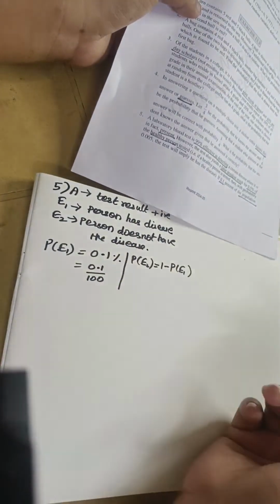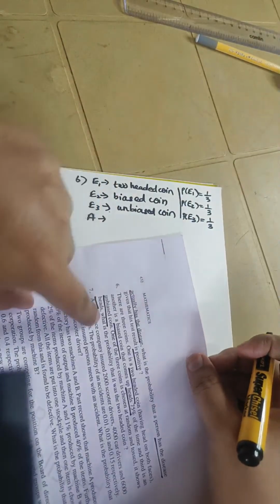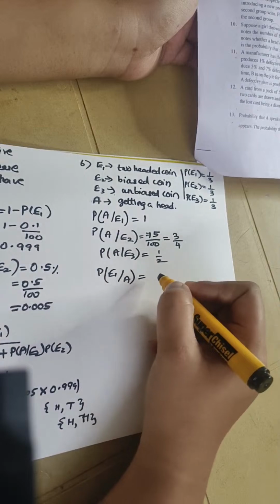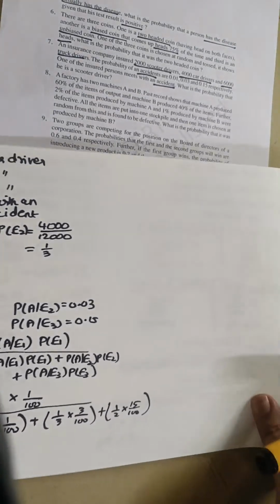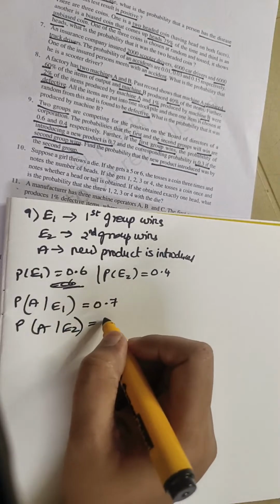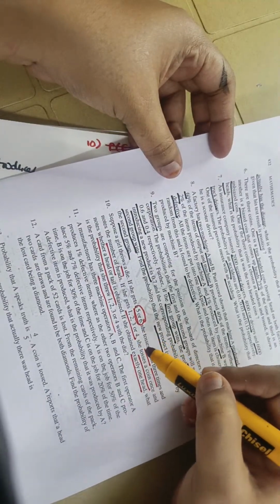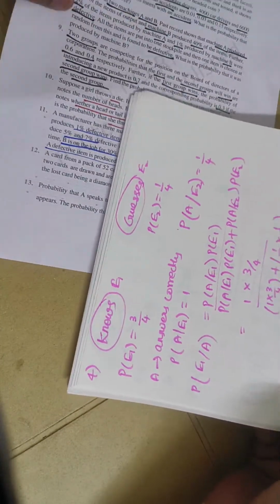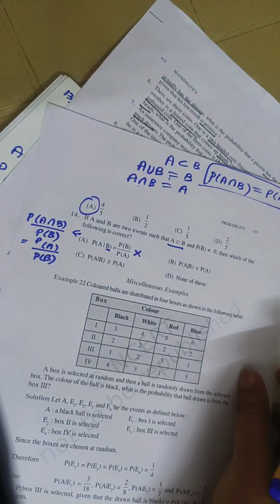Master Exercise 13.3🎯 | CBSE Class 12 Maths| Bayes’ Theorem & Probability 📚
🔴 Join us LIVE as we dive into Exercise 13.3 of CBSE Class 12 Mathematics!
Struggling with Probability? No worries! In this session, we’ll simplify concepts like Bayes’ Theorem and the Total Probability Theorem, breaking them down step-by-step with easy-to-follow examples.

📌 What you’ll learn:
✔️ Understanding Bayes’ Theorem with real-life applications.
✔️ Difference between Total Probability Theorem and Bayes' Theorem.
✔️ Solving Exercise 13.3 questions LIVE with detailed explanations.

This session is perfect for CBSE Class 12 students preparing for their board exams and anyone looking to master probability concepts.

💡 Don’t forget to:
✅ Share this session with your friends to crack probability together!

🔗 Get your doubts cleared in real-time! Join the chat and ask your questions during the live stream.